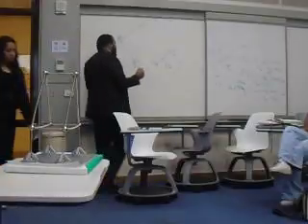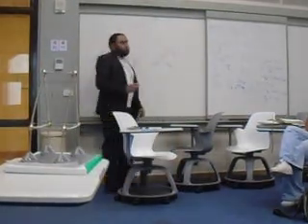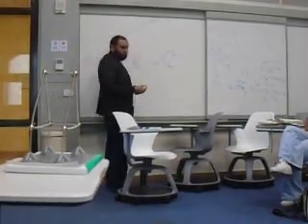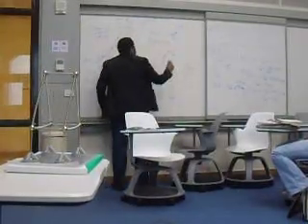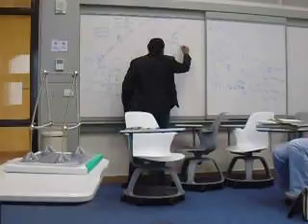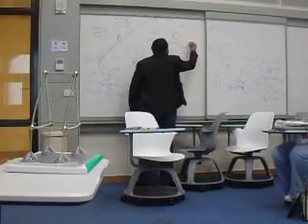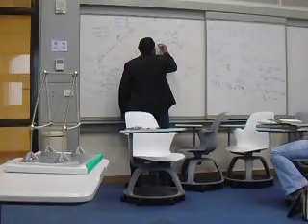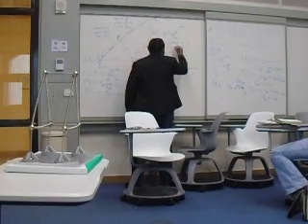Lecture on Trusses - Method of joints